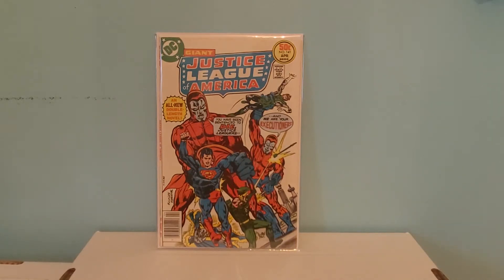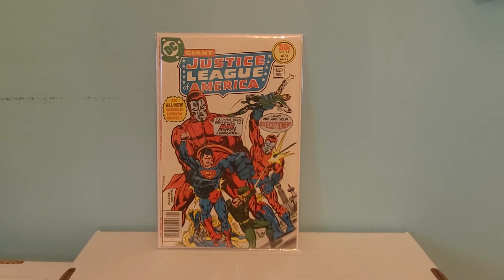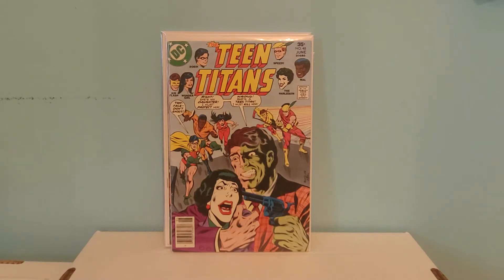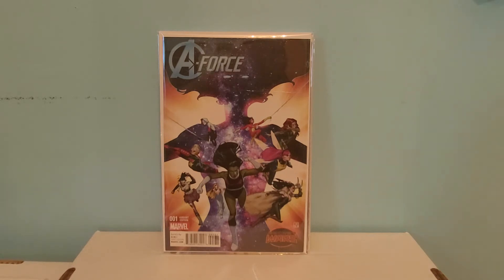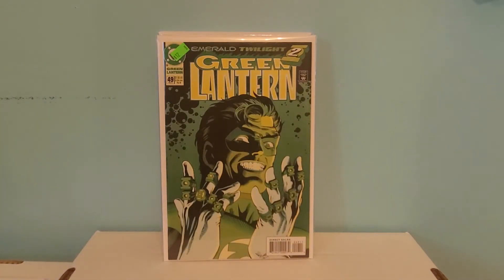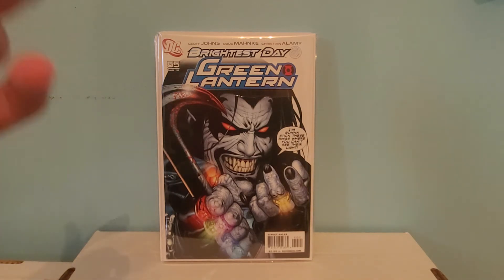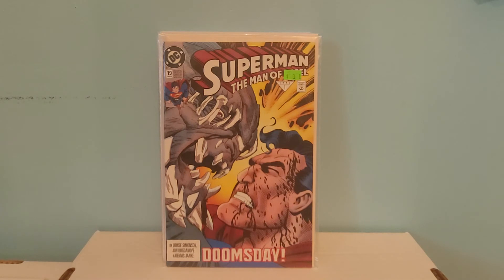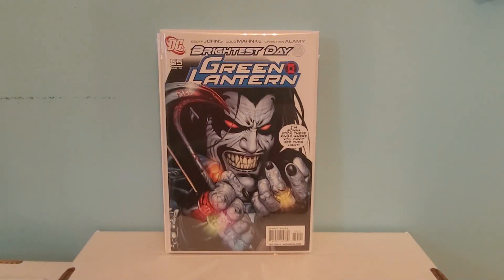Comic Book Haul #59: Lots of Variants